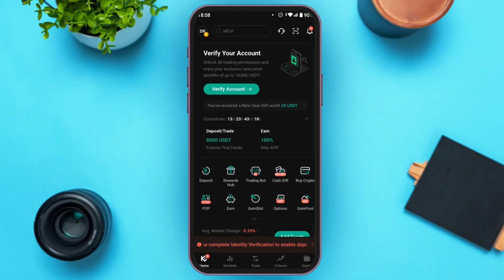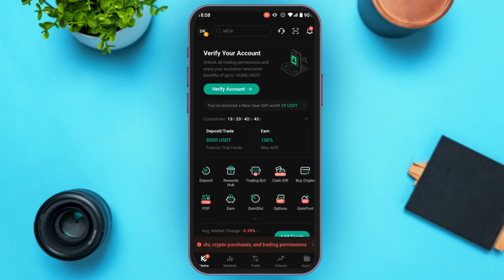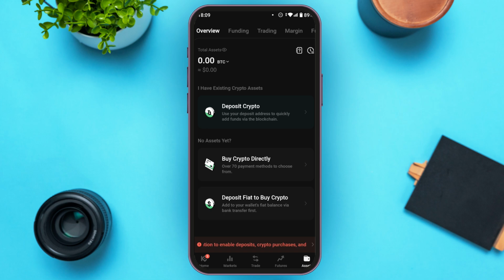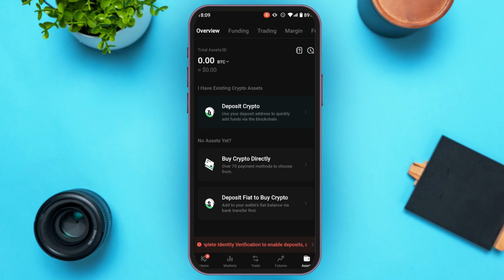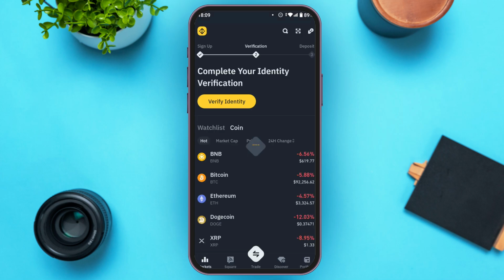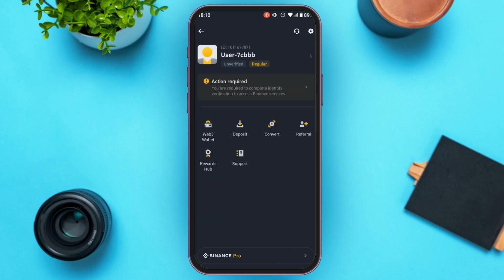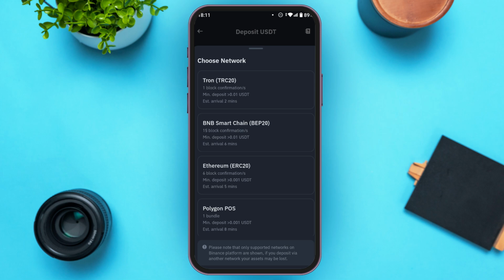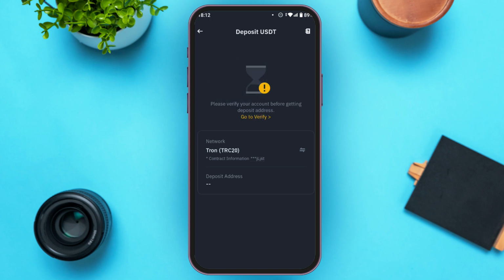How To Transfer USDT From KuCoin To Binance 2024 | Cryptocurrency Transfer Guide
In this video, we’ll show you how to transfer USDT from KuCoin to Binance. Whether you’re moving funds for trading or managing your crypto assets, this step-by-step guide will walk you through the process to ensure a smooth and secure transfer.